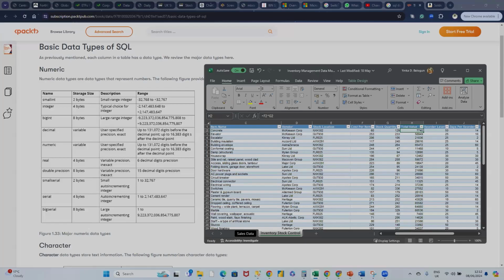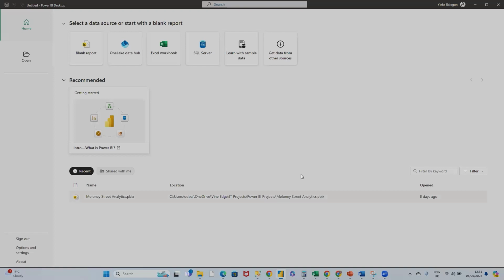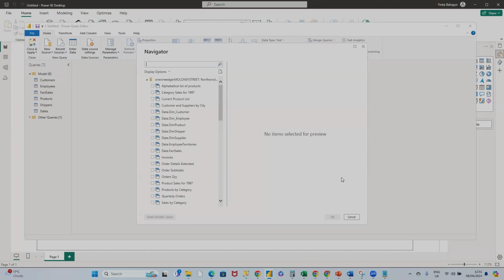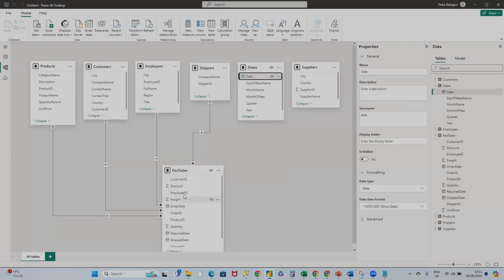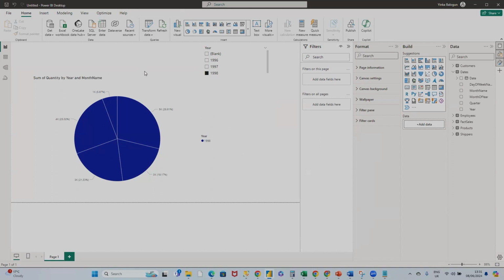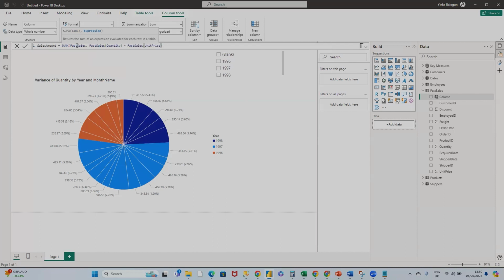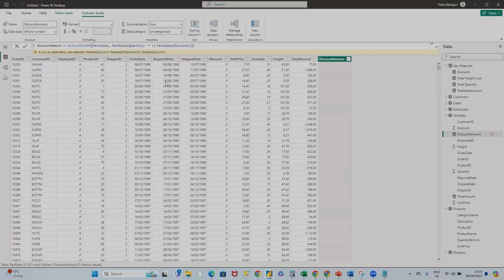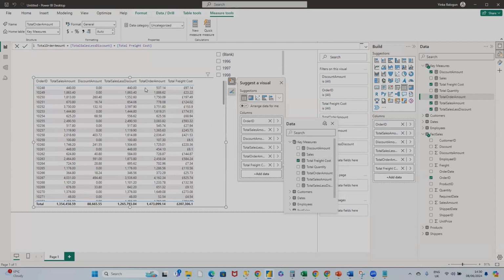Data Analysis and Engineering SQL session 7 (Part 1)